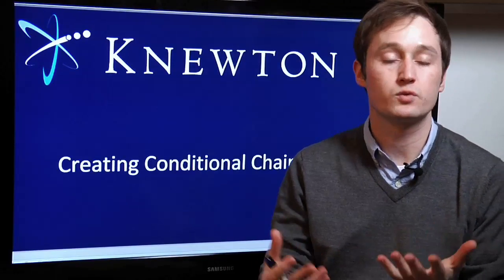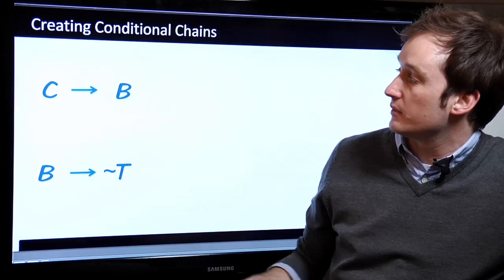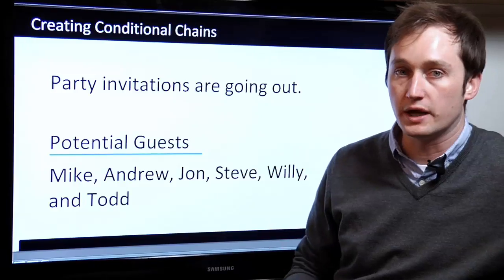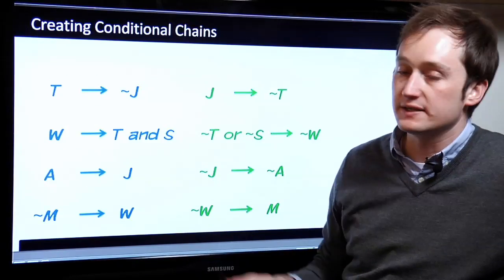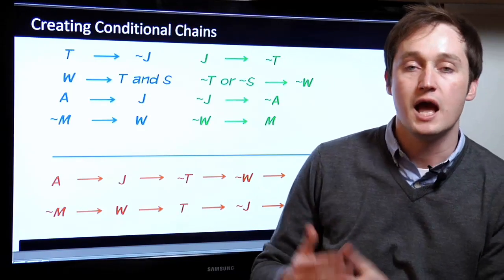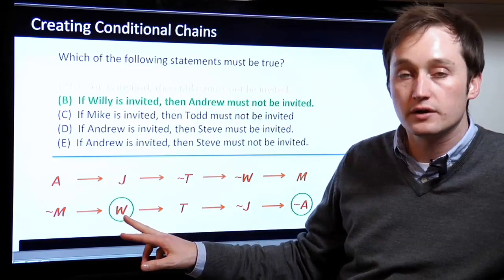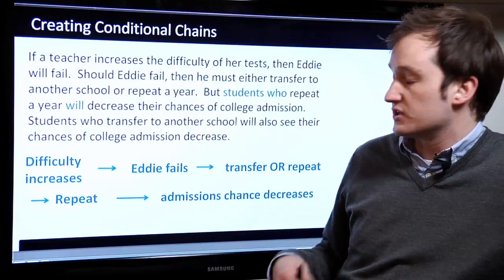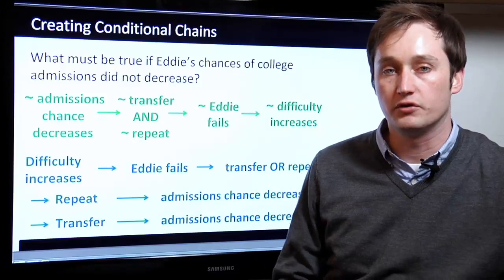Knewton.com LSAT Prep - Creating Conditional Chains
Go to Knewton.com for hundreds more LSAT concept videos, every single Official LSAT practice problem online and much more.